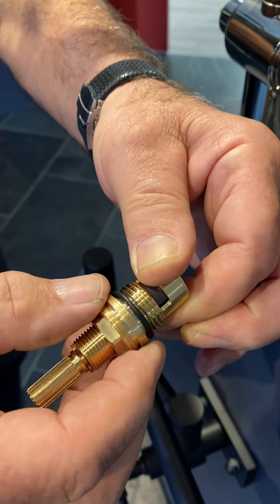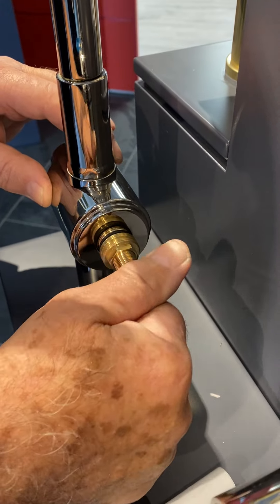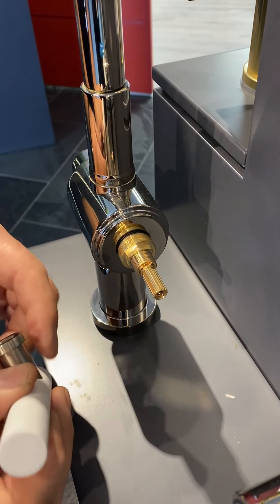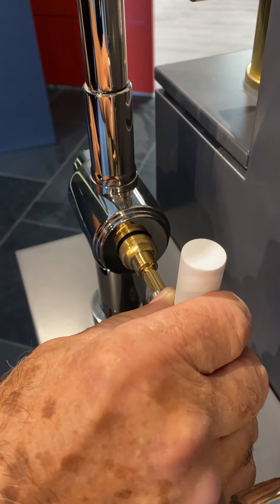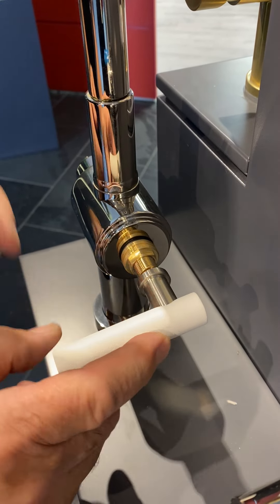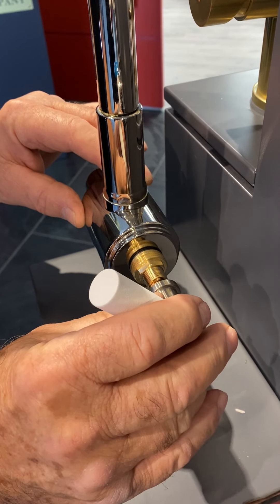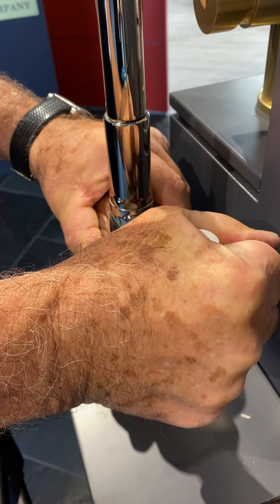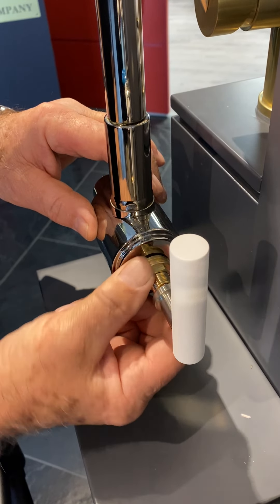Handle Alignment Demonstration